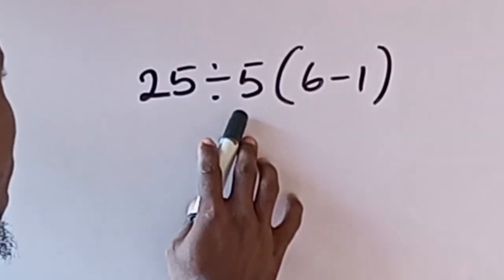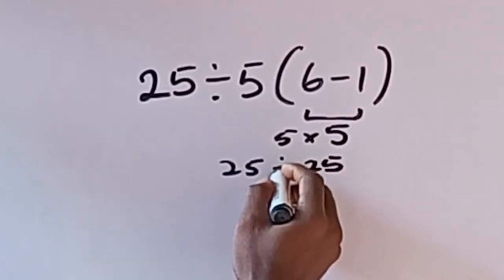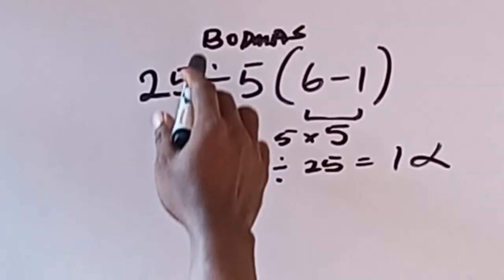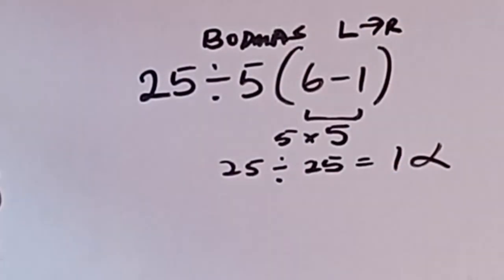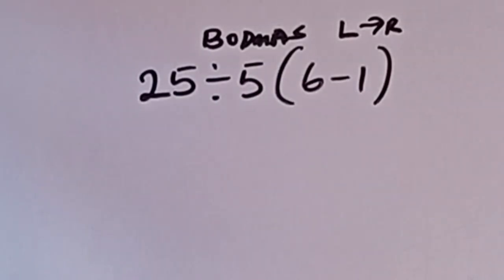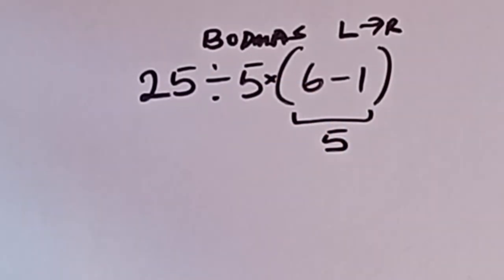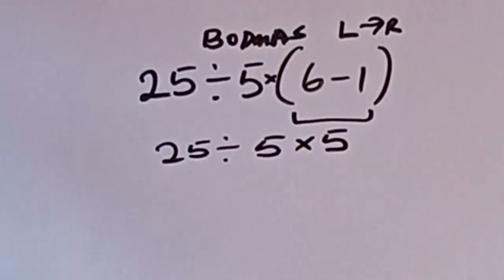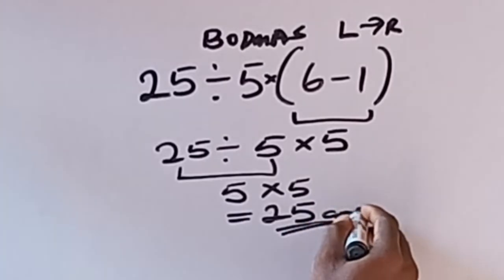Try Solving This Math Problem!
🚨 Are you ready for a mind-blowing PEMDAS challenge? 🌟 Most people get this wrong at first glance! Test your math skills and see if you can solve it step by step correctly. ✏️🧠